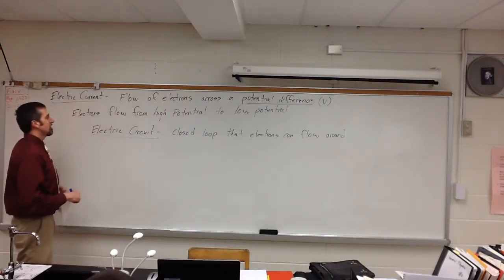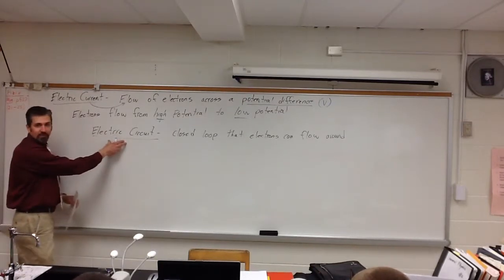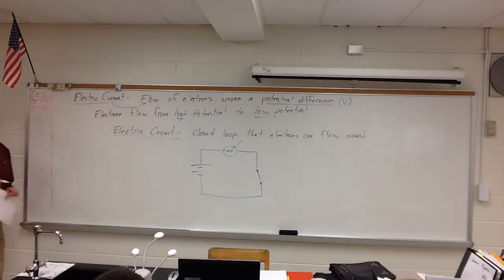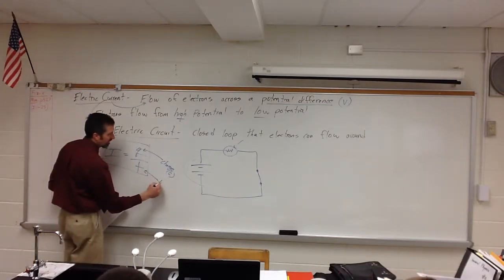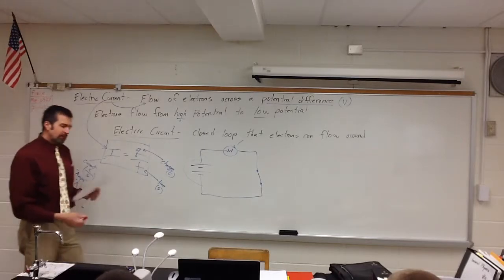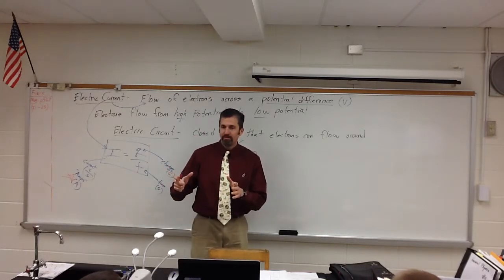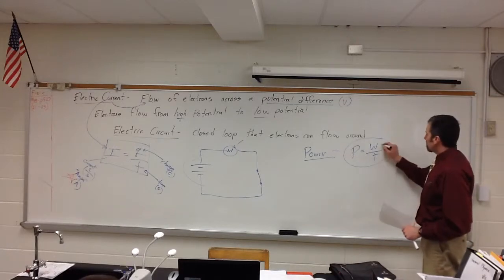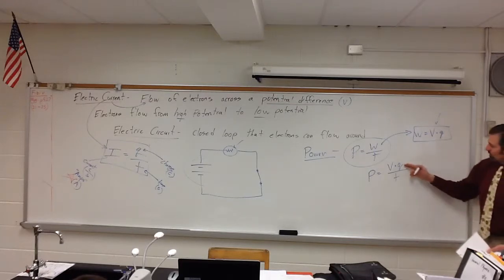Electric current / power - 3/14